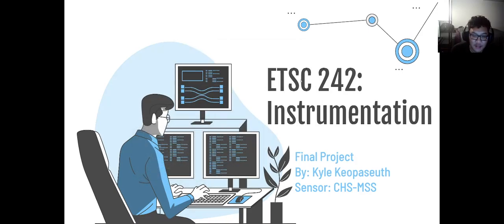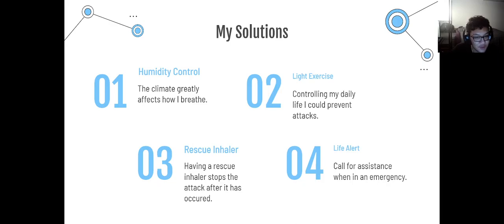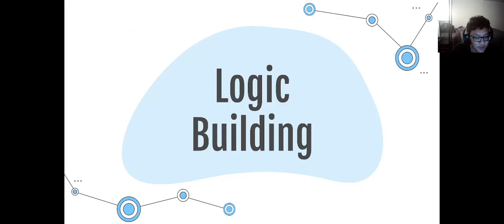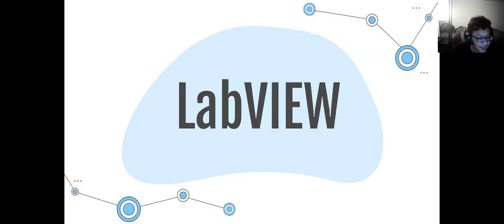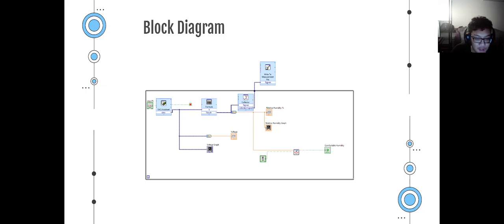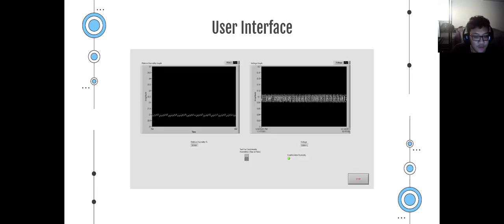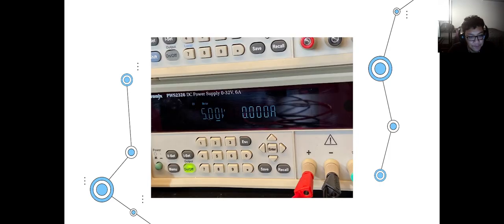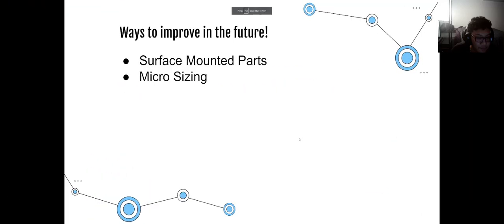Kyle Keopaseuth Instrumentation Final